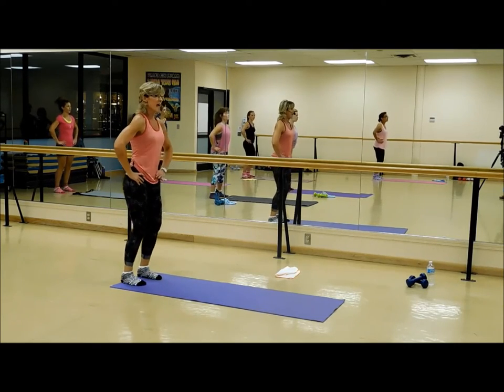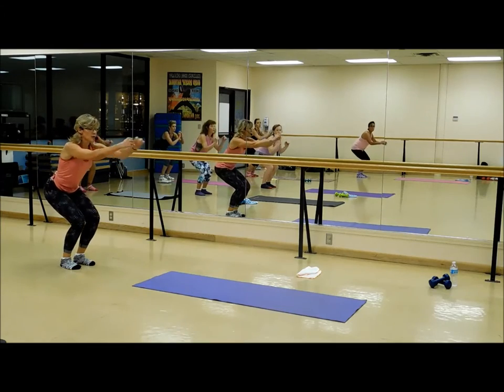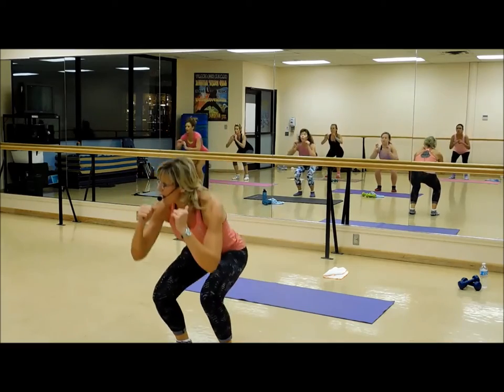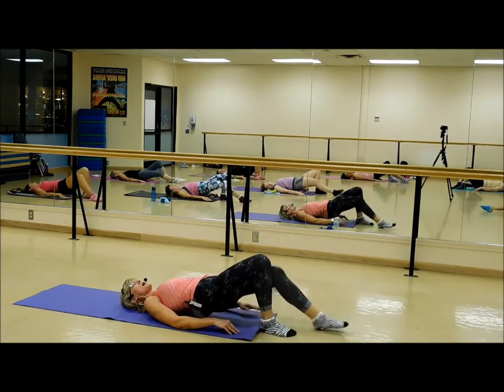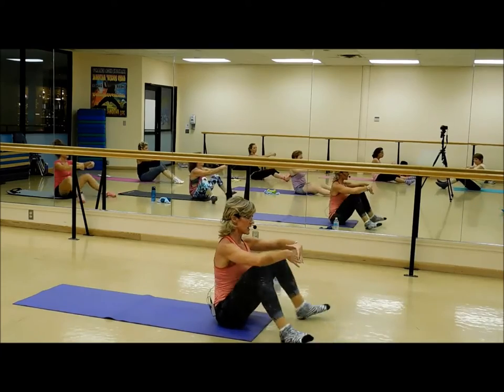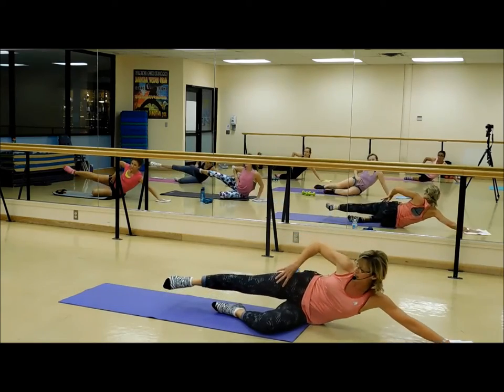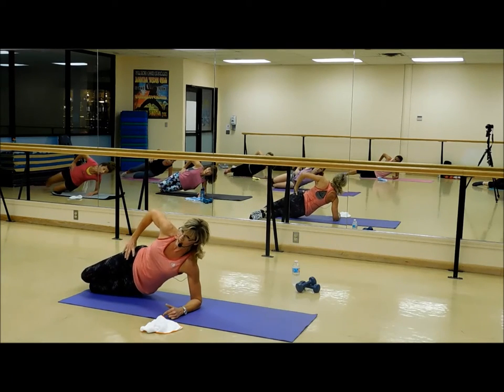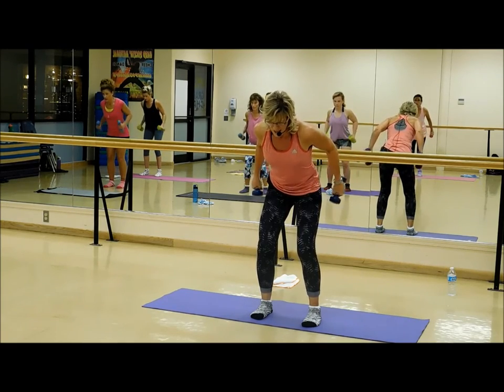PiloSlide, IDEAfit wmv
Introduction to PiloSlide
IDEAfit World Conference submission